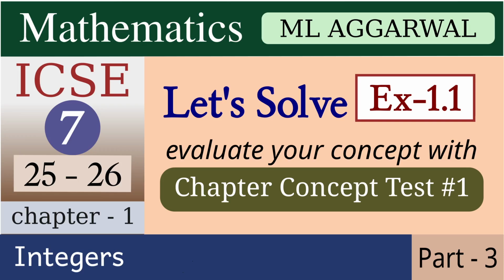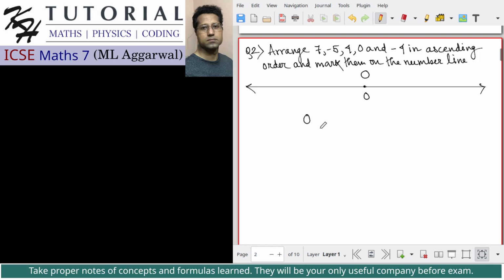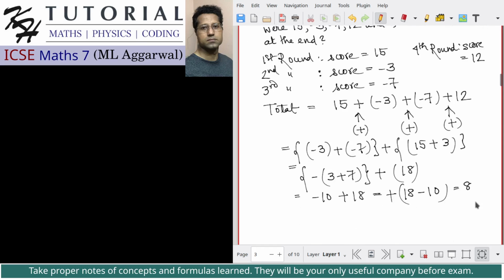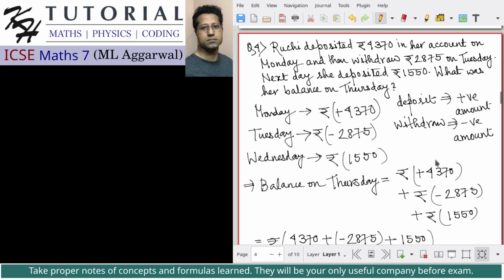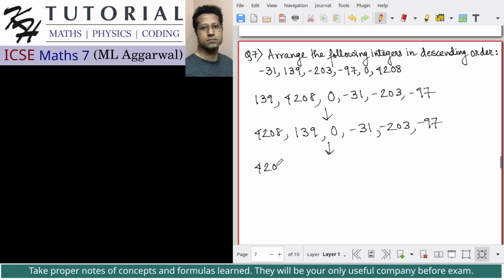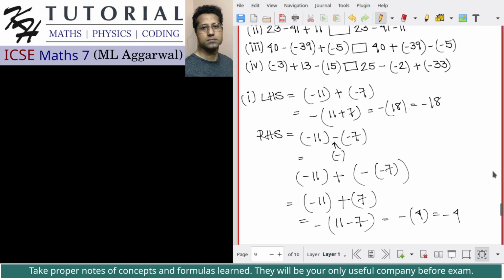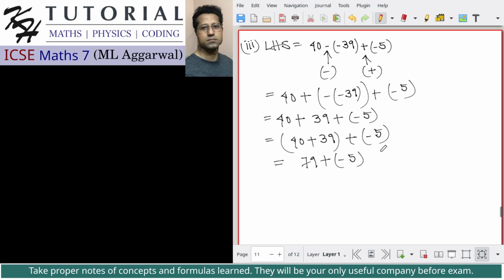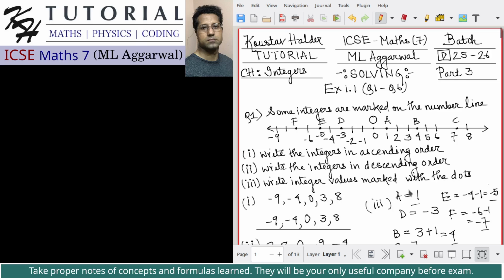ICSE Maths 7 ML Aggarwal | Integers | Solving Exercise 1.1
Hello my dear students and friends of class 7 from ICSE board !!! In this video I have discussed with solved problems of Exercise 1.1 from chapter of Integers following the textbook of author ML Aggarwal. I hope this video will be beneficial to you.

Chapter Concept Test #1 PDF

Video on Integers ( Part 2)

Video on Integers ( Part 1 )